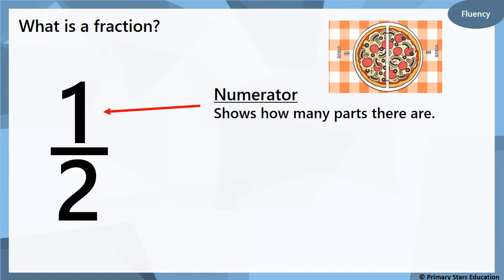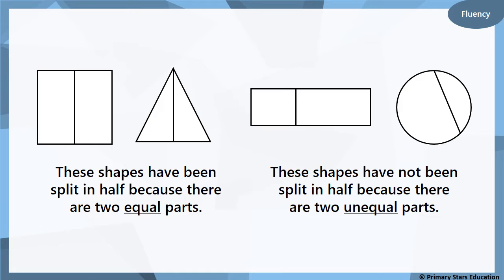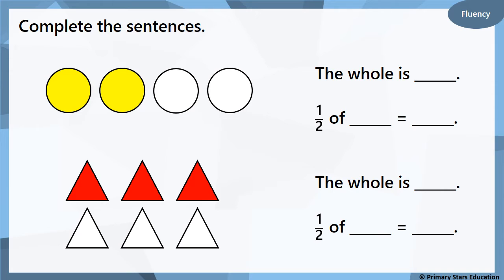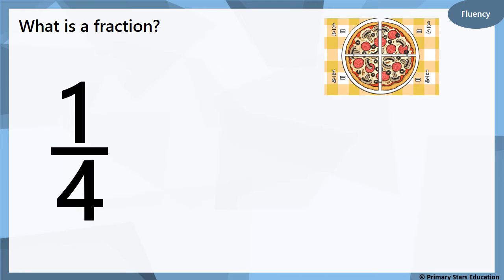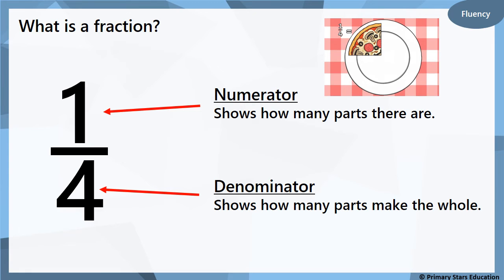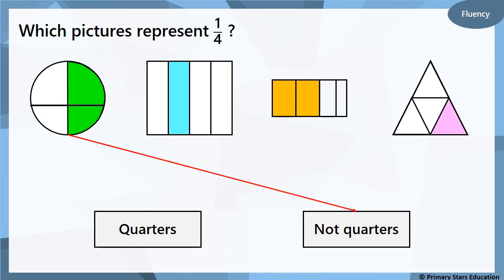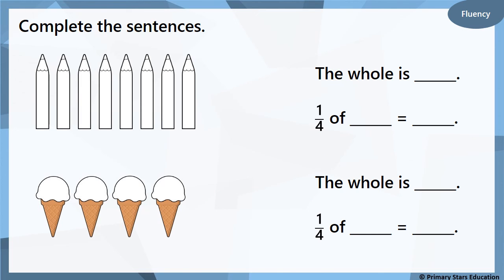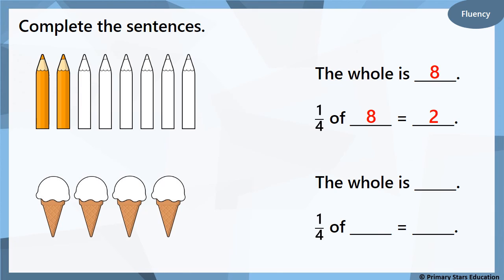Y2 Halves Quarters On Demand Learning